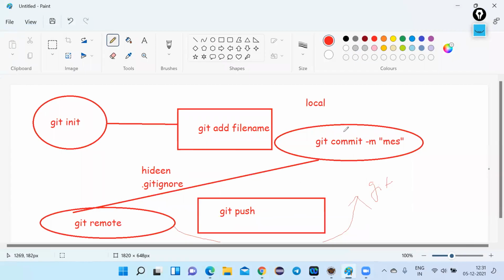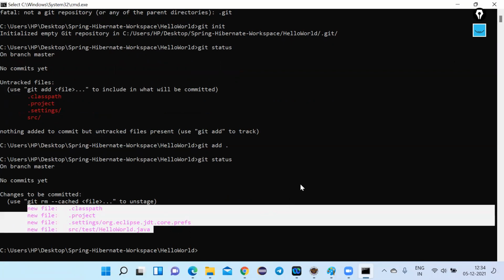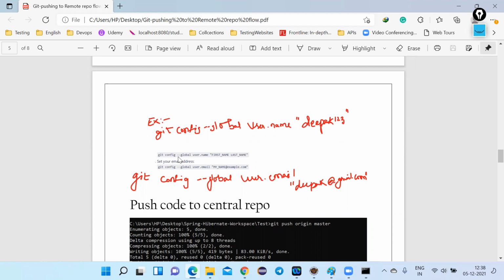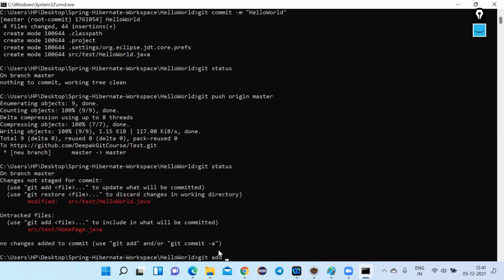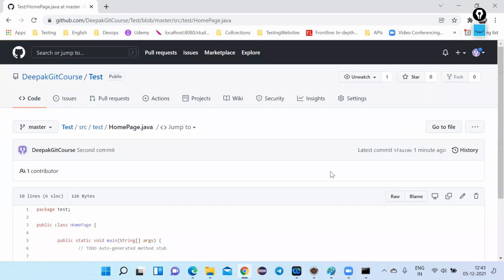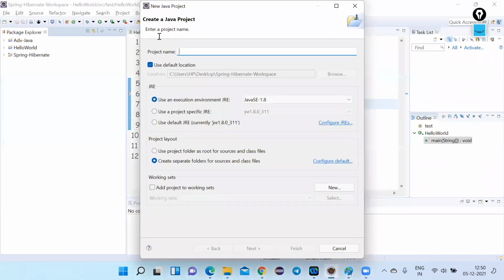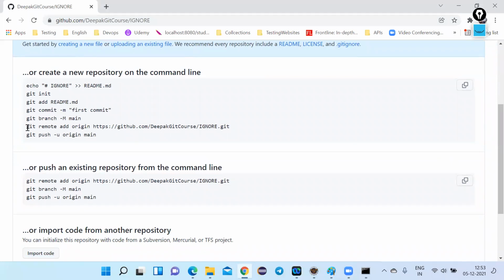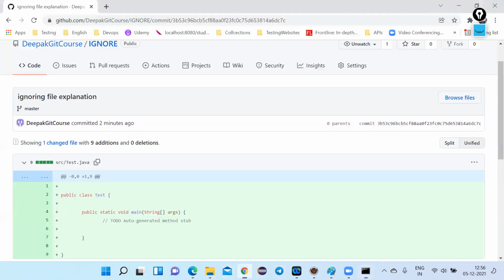Deepak TechLabs-Push code to Remote Repo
Push code to Remote Repo and ignore unwanted files